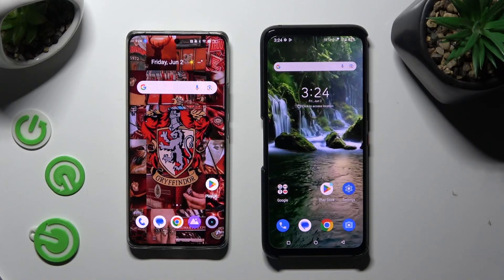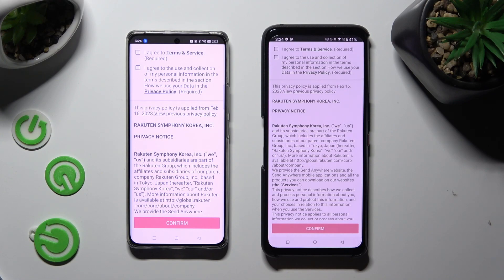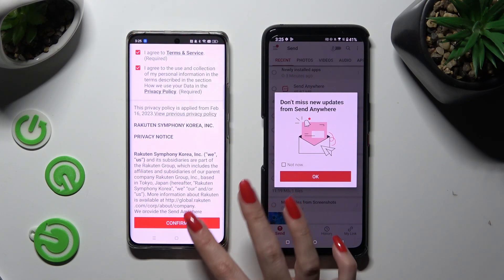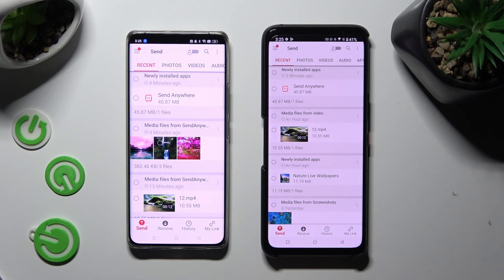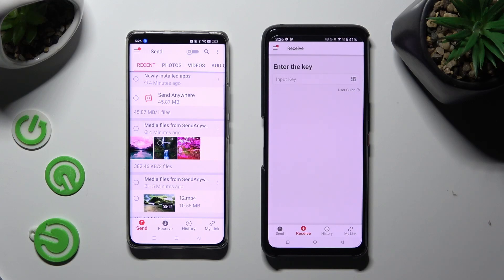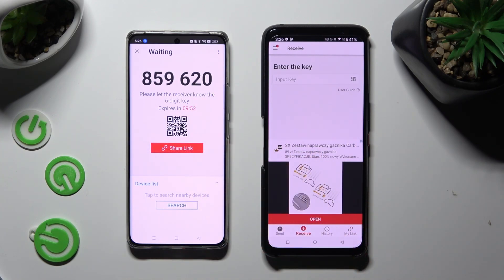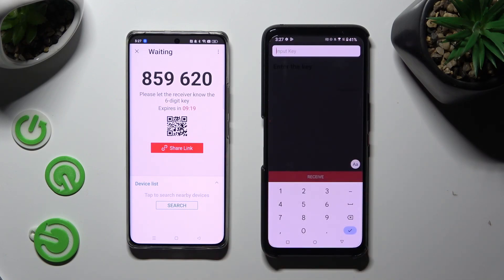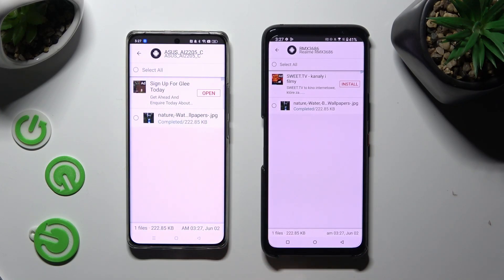How to Transfer Files from an Android Device to ASUS ROG Phone 7? - Using Send Anywhere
Learn more about ASUS ROG Phone 7

We have prepared a detailed tutorial to assist you in transferring files from your Android device to the ASUS ROG Phone 7 using the Send Anywhere app. Our expert will guide you through the process and show you the necessary steps to successfully transfer files, ensuring seamless connectivity between your devices. Additionally, you can explore our HardReset.info YouTube channel for more valuable information about the ASUS ROG Phone 7 and other related topics. Start transferring files effortlessly today!

How to use Send Anywhere to transfer files to ASUS ROG Phone 7?
How to establish a connection between an Android device and ASUS ROG Phone 7 using Send Anywhere?
How to select and send files from an Android device to ASUS ROG Phone 7 using Send Anywhere?
How to Transfer Files from an Android Device to ASUS ROG Phone 7?